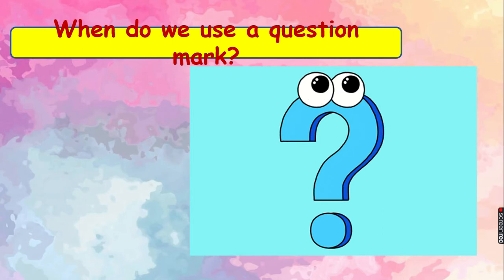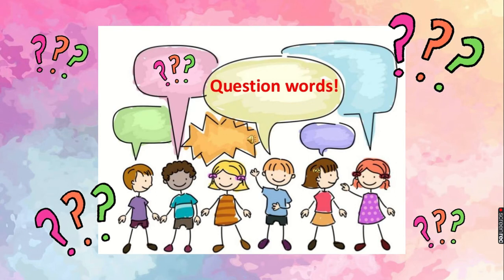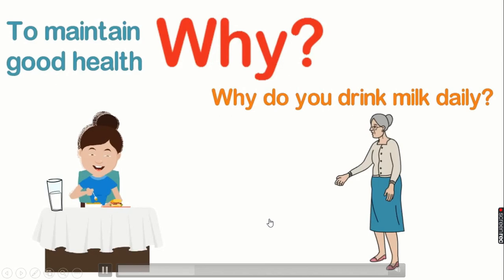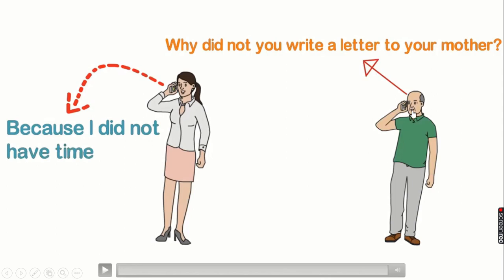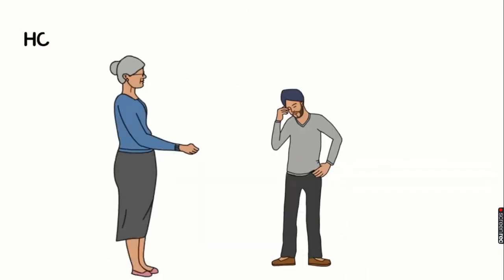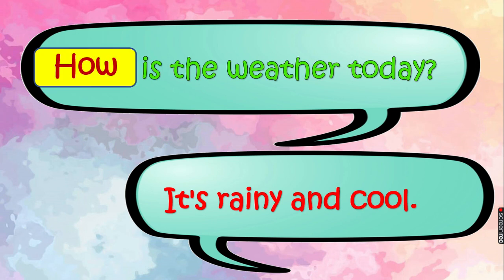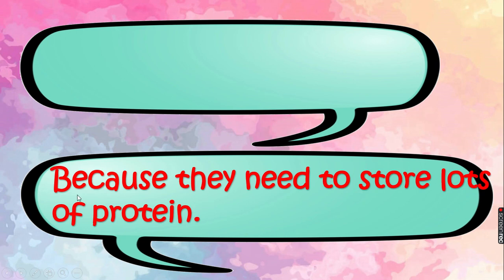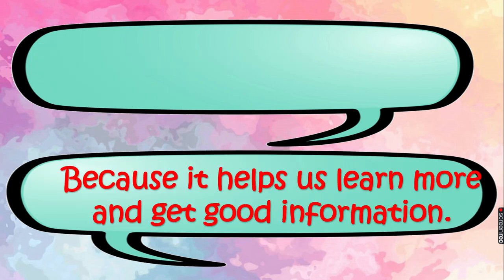LANGUAGE ARTS - WHY AND HOW